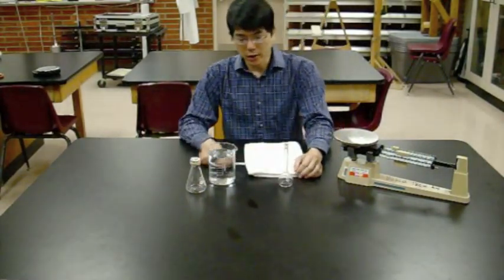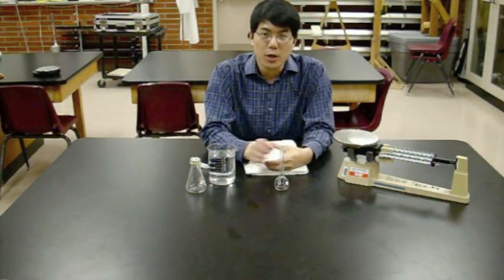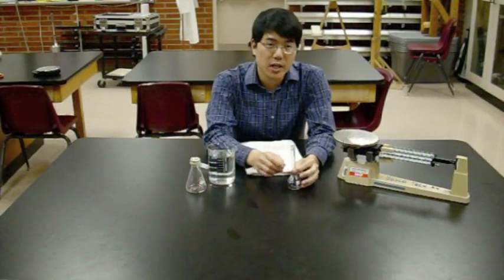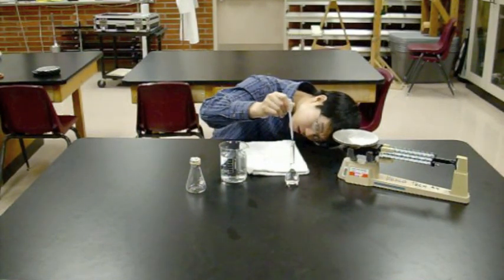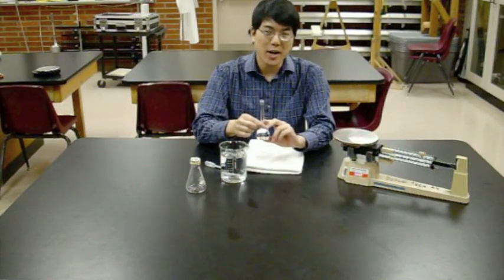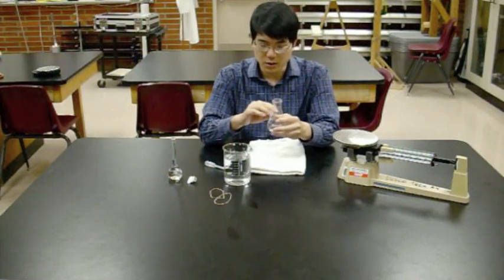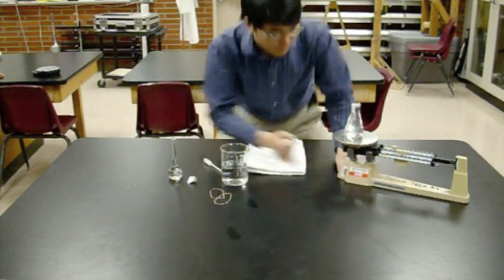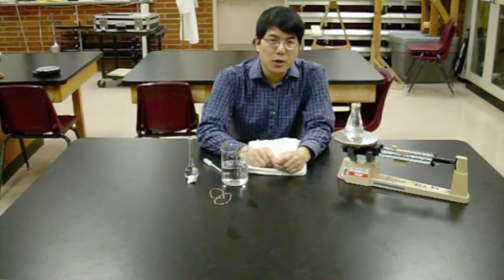Dumas Tube Prelab 4 - Procedure Pt 2 and 3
The last of 4 videos designed to prepare AP Chemistry students for the Dumas Tube lab.